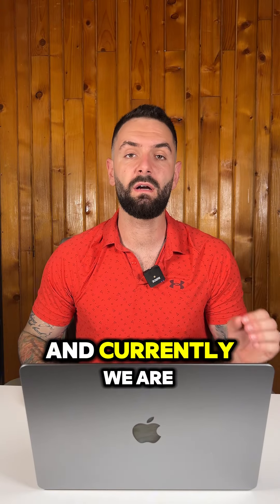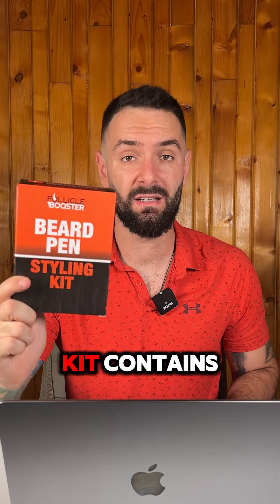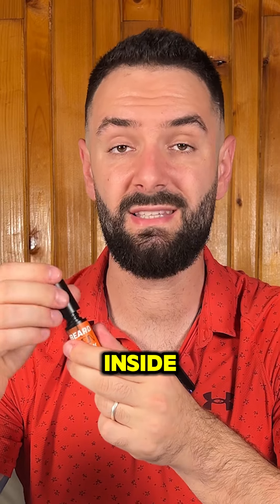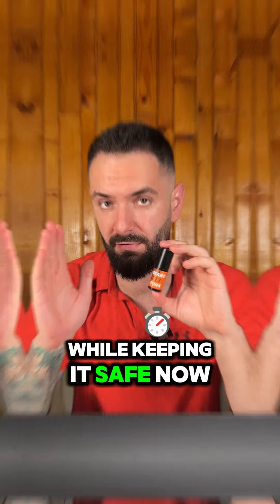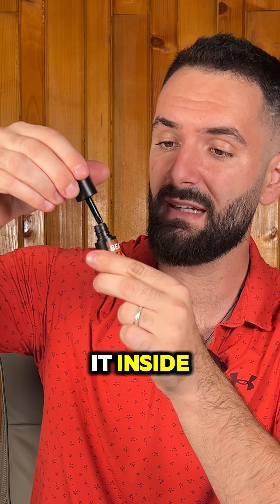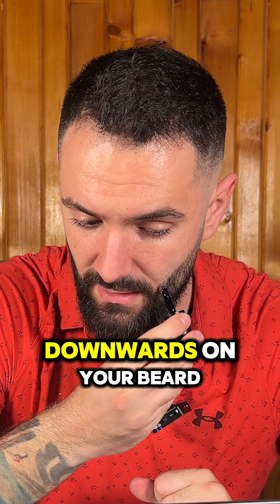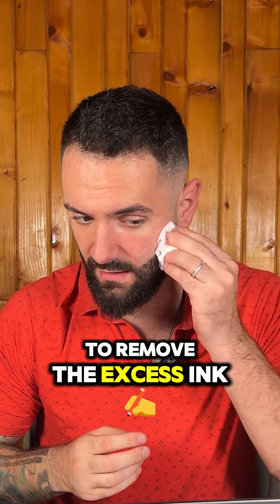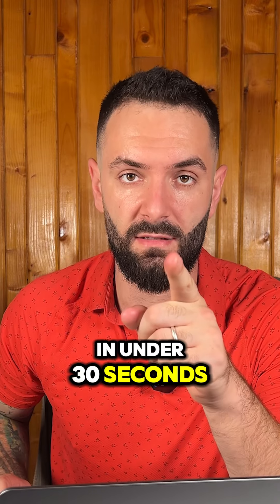How to use the beard pen styling kit by Follicle Booster!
100% OFF code PTZ22QRR
JOIN
We guide both men and women on their HAIR GROWTH journey!

The content of this channel is for entertainment and educational purposes only. This content is not meant to provide medical advice or treat medical conditions. Patients must be evaluated by an appropriate healthcare provider individually, and treatment must be tailored to meet that patient's needs. Results and particular outcomes are not guaranteed.